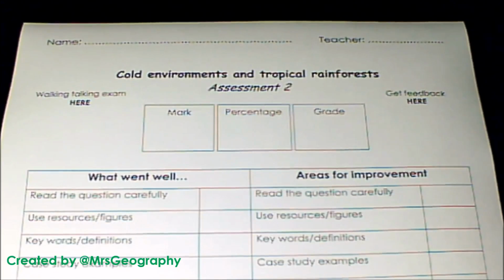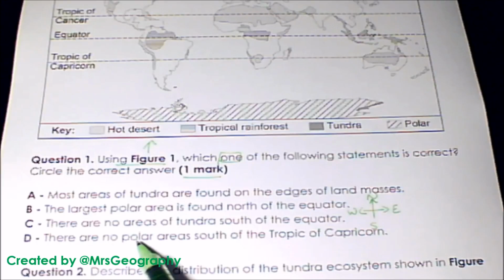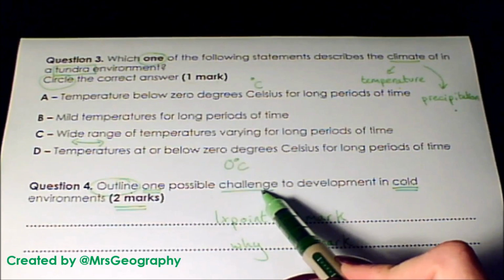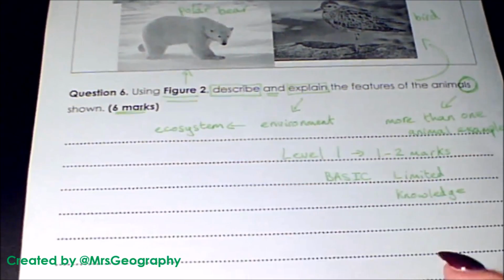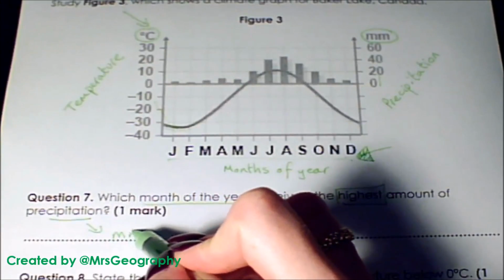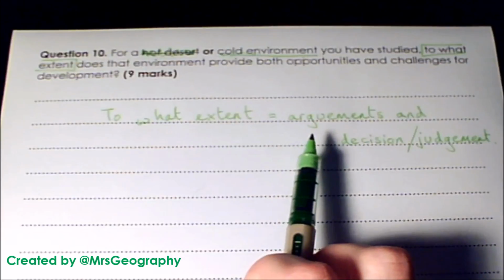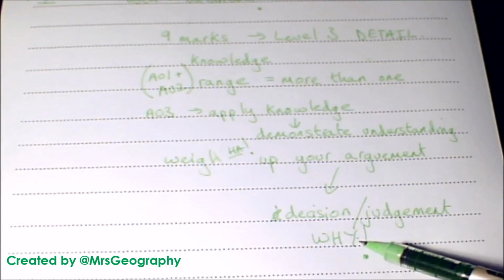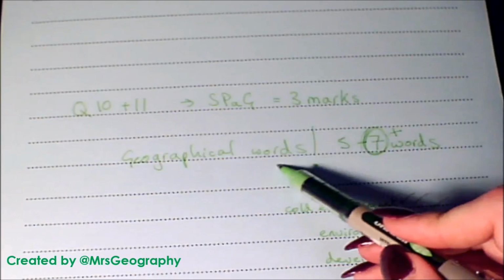AQA Geography. Cold environments walking talking exam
New AQA GCSE geography teaching from 2016. This video accompanies a paper based on the topic of cold environments and tropical rainforests. The walking talking aspect of the exam goes through the paper with the students, breaking down the questions so they understand what they need to write.